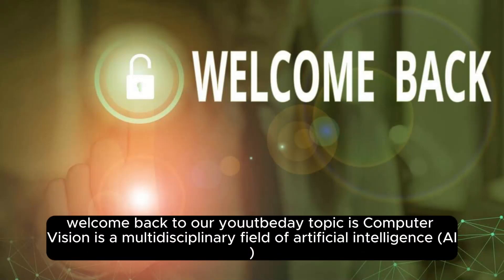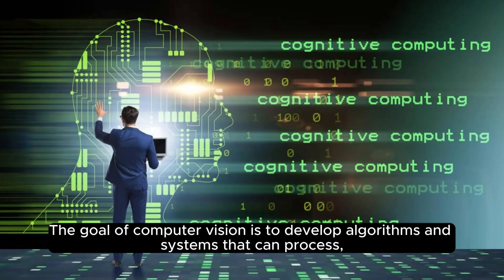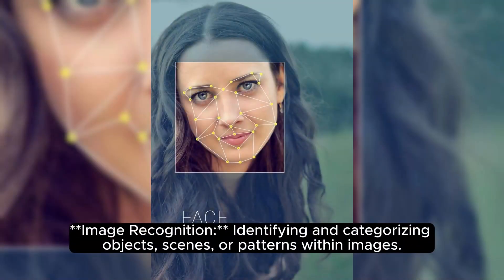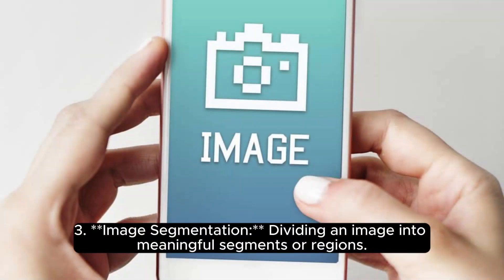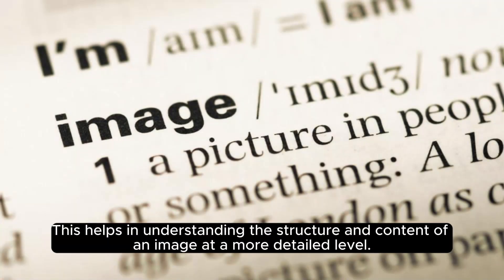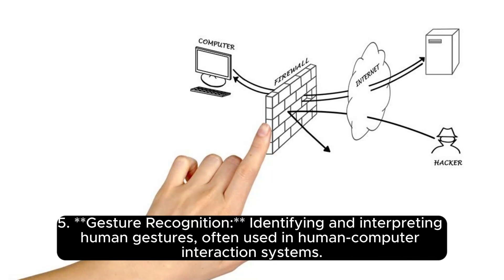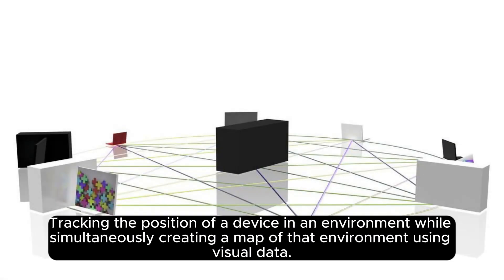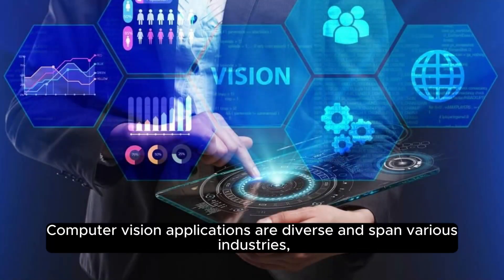computer vision "Computer Vision Demystified: From Basics to Advanced Concepts"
👁️ Mastering Computer Vision: Your Ultimate Guide 👁️

Welcome to the world of Computer Vision! In this comprehensive tutorial, we'll delve into the basics and advanced concepts of computer vision, demystifying the algorithms and technologies behind it. Whether you're a beginner or an experienced coder, this video has something for everyone.

🔗 Timestamps:
0:00 - Introduction
1:30 - Understanding the Basics
5:45 - Deep Dive into Advanced Algorithms
10:20 - Practical Applications and Projects
15:45 - Coding Session: Implementing a Computer Vision Project
20:10 - Tips and Best Practices
23:55 - Q&A Session

🚀 Dive into the future with us and discover the incredible possibilities of computer vision.

Vision:

"At [Your Channel Name], we envision a captivating digital realm where knowledge meets creativity, blending the enchanting world of fairy cartoons with the rich tapestry of historical narratives and the ever-evolving landscape of computer information. Our vision is to curate a space that both educates and entertains, fostering a sense of wonder and curiosity among our viewers. Through our unique blend of content, we aspire to spark imagination, deepen understanding, and create a community that embraces the diverse facets of our shared interests."

Mission:

"Our mission is to bring together the realms of technology, storytelling, and cultural history, creating a fusion that is both informative and delightful. We strive to deliver engaging content that not only explores the intricacies of computer information but also takes our audience on a whimsical journey through fairy realms and historical epochs. With a touch of magic, the charisma of Aiman Khan, and the grandeur of the Mughal Empire, we aim to captivate audiences of all ages. Our commitment is to provide a sanctuary of knowledge and entertainment, where lofi music sets the perfect backdrop for an immersive and enjoyable viewing experience. Join us on this extraordinary voyage where education meets enchantment, and history dances with technology."

Let the journey into the world of artificial intelligence begin! 🚀🤖✨